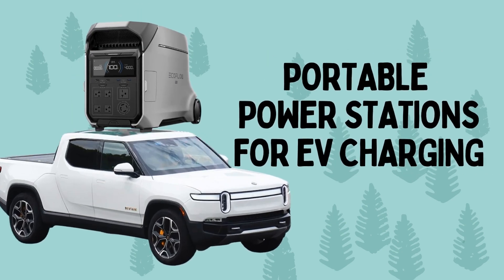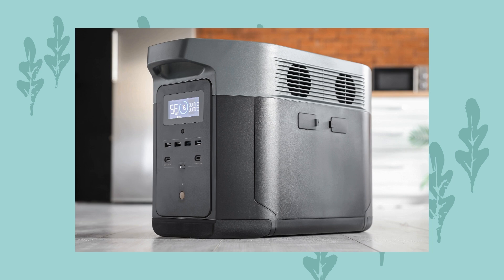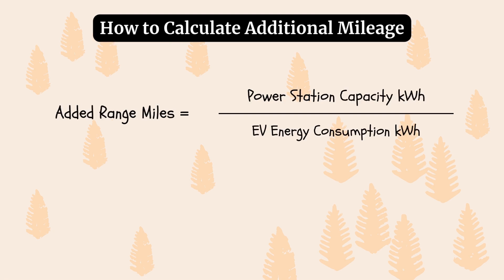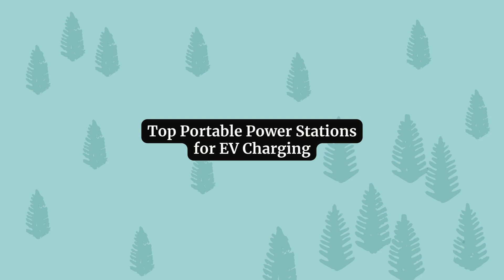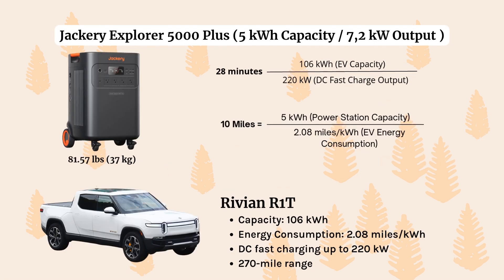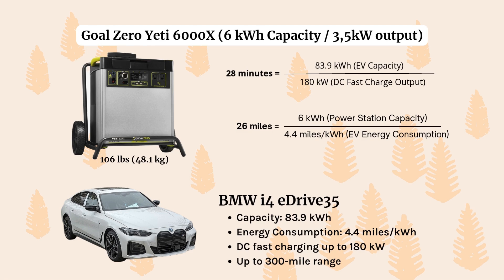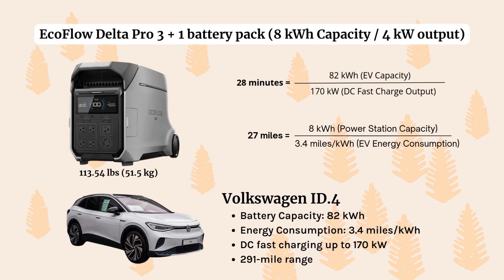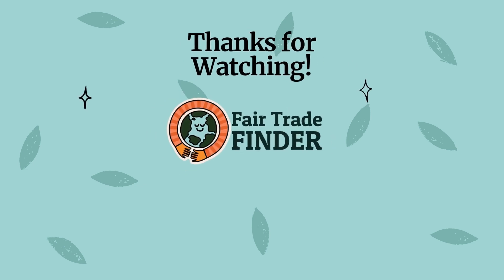Portable Power Stations for EV Charging: Boost Your Range On-the-Go!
In this video covers essential features to consider when selecting a portable power station, such as output and capacity, and explains how to efficiently charge an EV using DC fast charging. It also reviews top portable power stations, including the EcoFlow Delta Pro, Jackery Explorer 5000, and Goal Zero Yeti 6000X, providing estimates on the additional mileage they can deliver to different EV models. Tune in to find the best backup power solutions for your EV travels.

Jackery Explorer 5000 Plus | Capacity: 5kWh to 60kWh | 3,6kW

00:00 Introduction to Portable Power Stations for EV Charging
01:35 Key Features to Consider
04:05 Top Portable Power Stations for EV Charging
04:06 EcoFlow Delta Pro ( and the Hyundai IONIQ 5
05:44  Jackery Explorer 5000 ( and the Rivian R1T
06:27  Goal Zero Yeti 6000X ( and the  BMW i4e Drive 35 Series
07:28  EcoFlow Delta Pro 3 ( with extra LFP battery and the Volkswagen ID4
08:31  Goal Zero Yeti 6000X ( and the Kia EV6
09:10 Conclusion and Final Thoughts